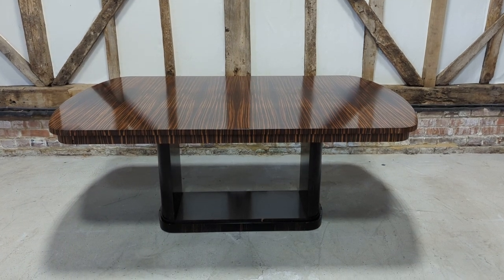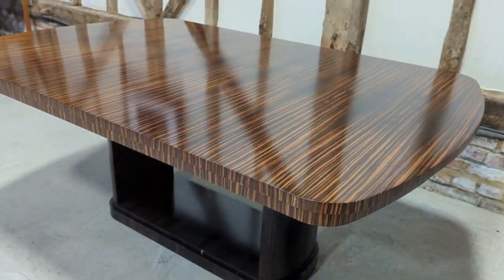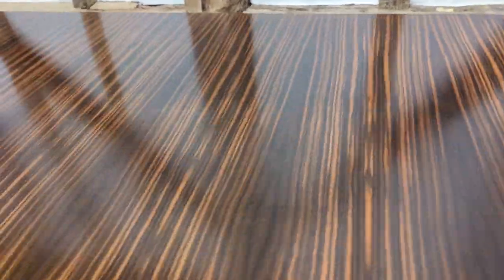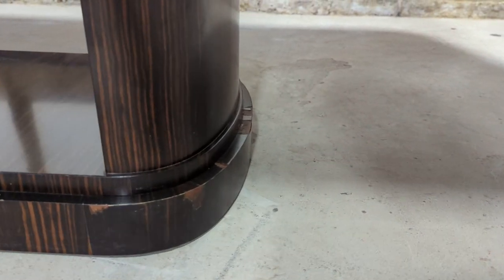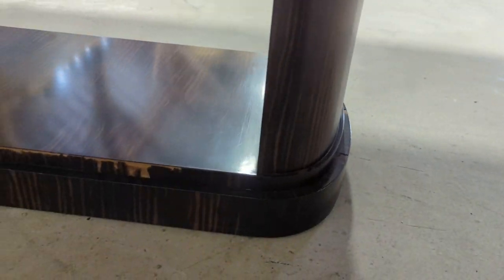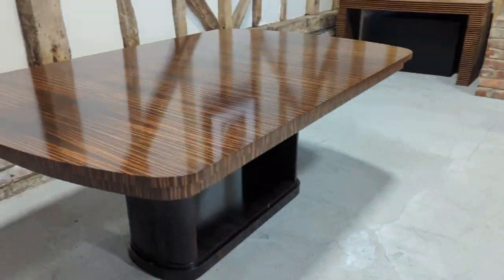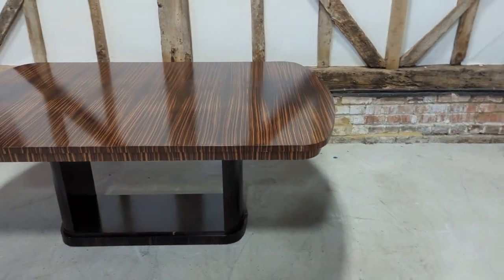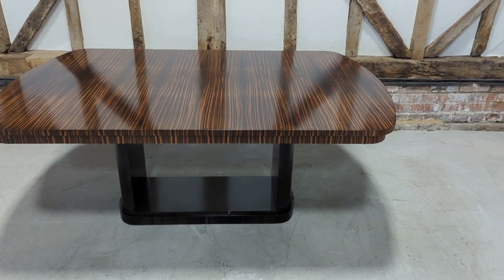Macassar Ebony Zebrano Table